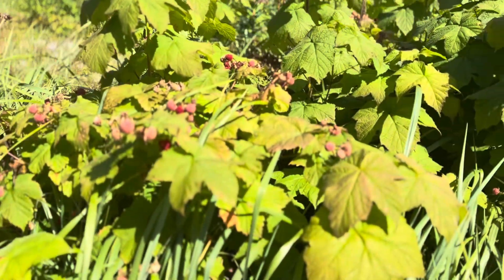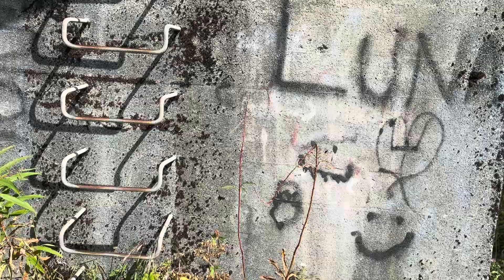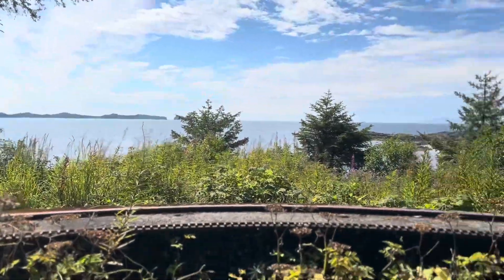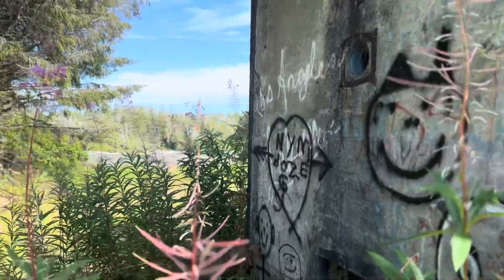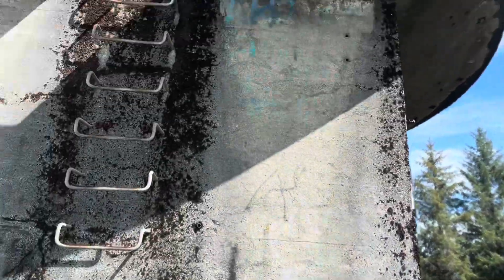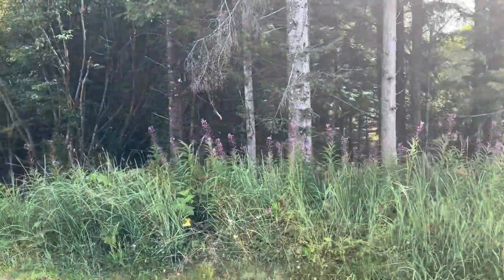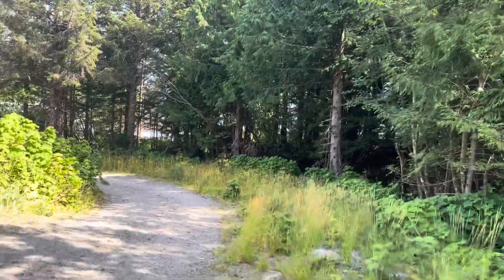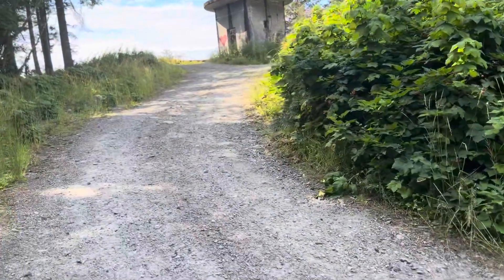World War II in Alaska- Point Davis, Annette Island Indian Reserve(New Series)